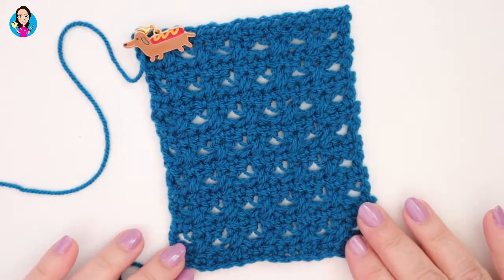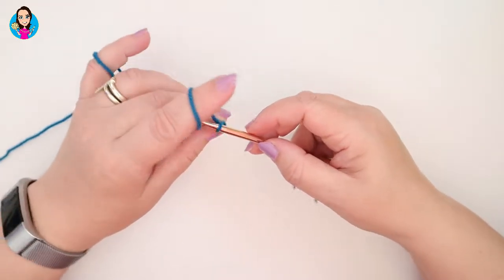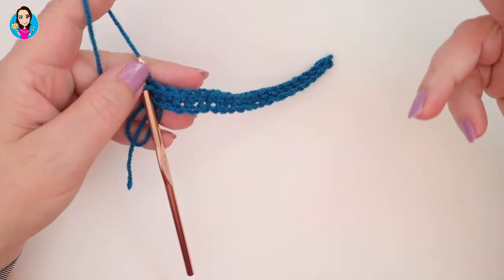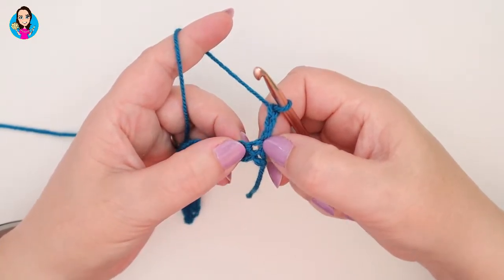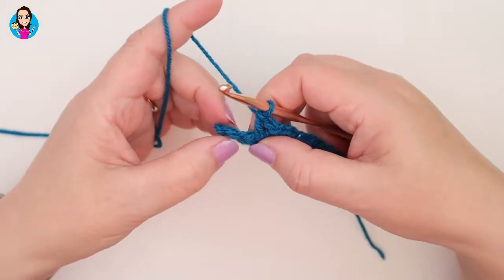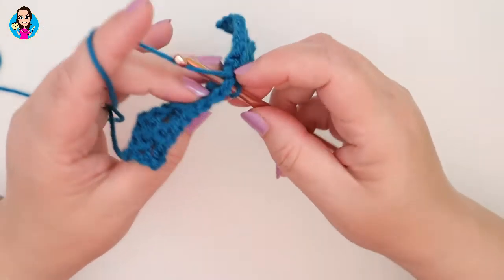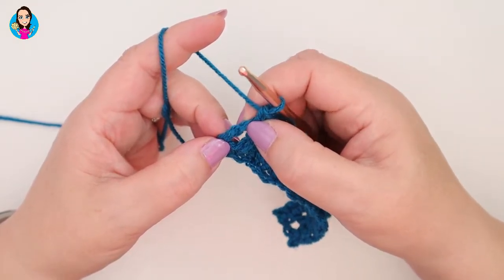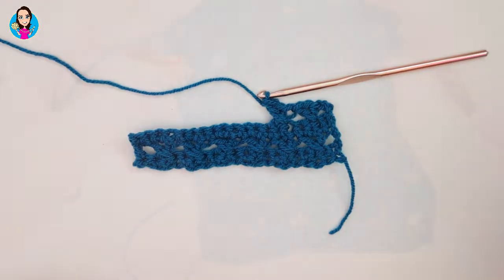How to Crochet Crossed Trebles Stitch - Right Handed - Openwork & Lacy Crochet Stitch - UK Terms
In this right handed tutorial I show you how to crochet the crossed trebles stich (Crossed doubles in US terminology). A gorgeous lacy stitch for all your  garments.

If you would like to see more crochet stitch tutorials, please check out my Stitchionary for right handers below

If you you've enjoyed this video, please give it a like 'thumbs up' so that YouTube will be able to suggested it to other crocheters.  Thank you so much for your support.

For the Newsletter containing the Conquer Crochet Project Folder, please click the link here

Happy hooking
Love
Karen x